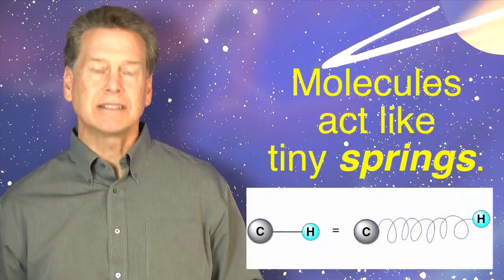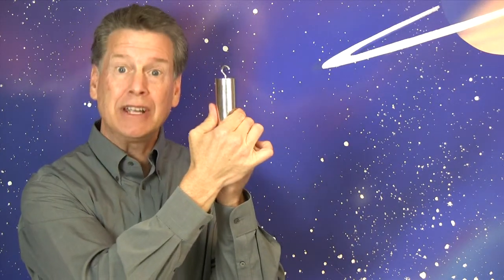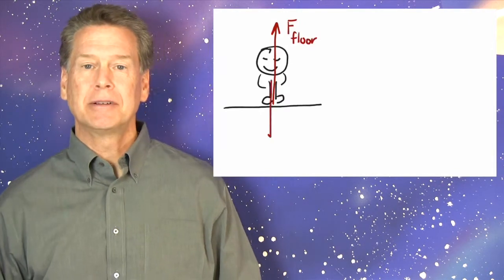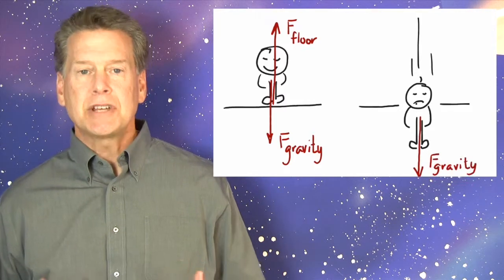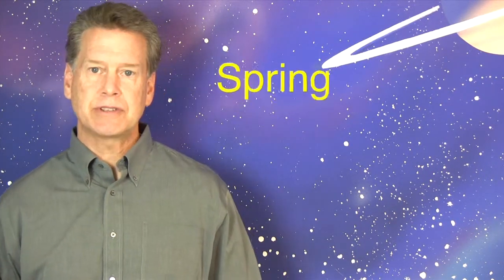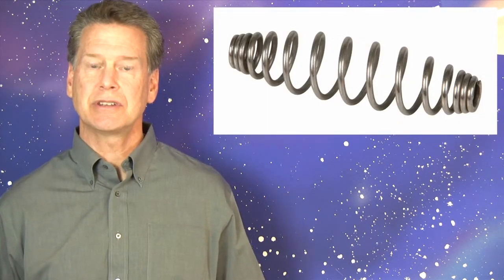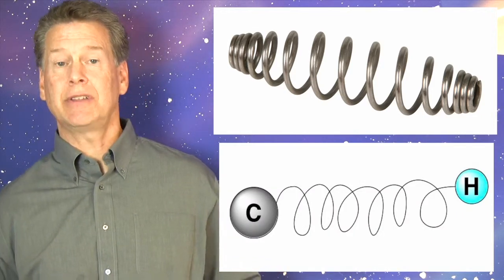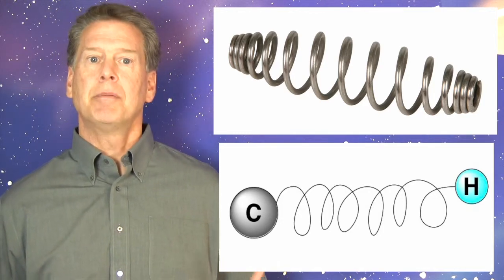Types of Force in Physics - Diversity, Meaning, & Measurement (RP5)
Many types of force exist. Besides the four fundamental interactions (gravity, electromagnetism, weak & strong nuclear), there are numerous everyday forces that are human-scale manifestations of the fundamental interactions.  Radical Physics is produced by Wonderfest, the San Francisco Bay Area Beacon of Science.